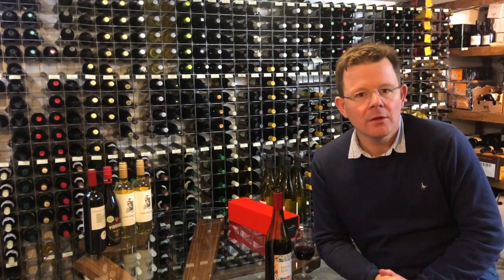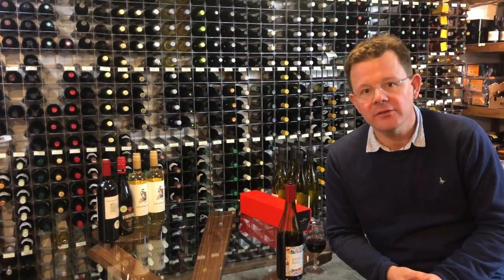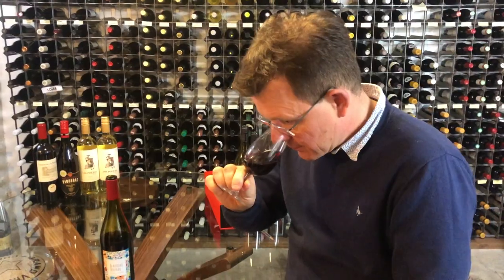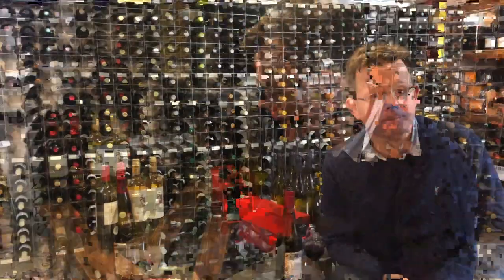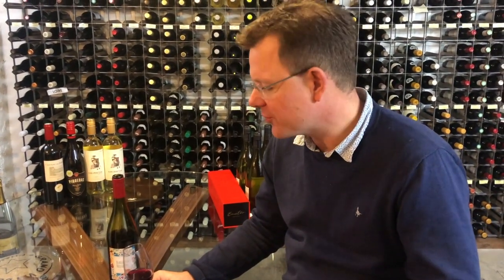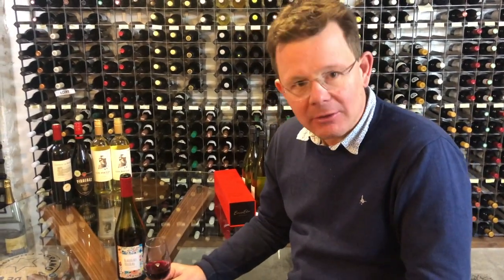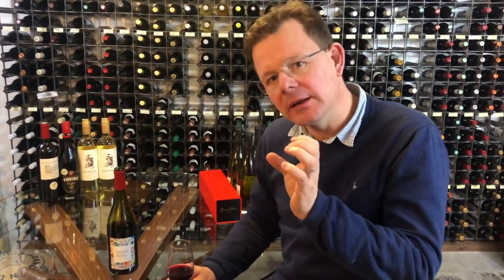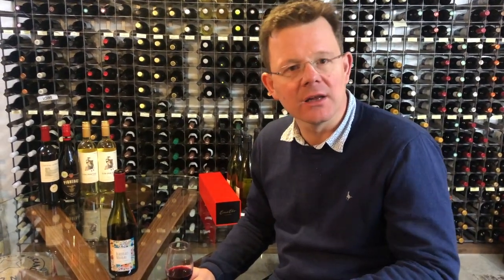Beaujolais Nouveau 2019, Philip Trease from Weavers Reviews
Its that time of year again.  Third Thursday of the month and we have just released our 2019 Beaujolais Nouveau from Jean Loron